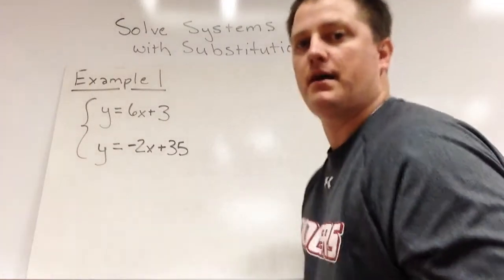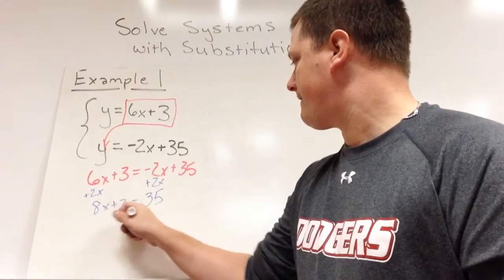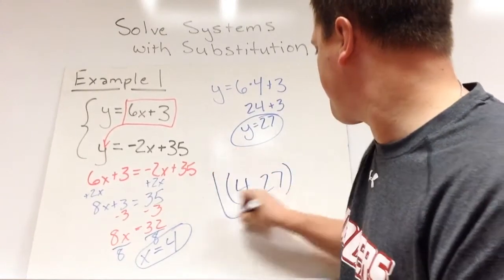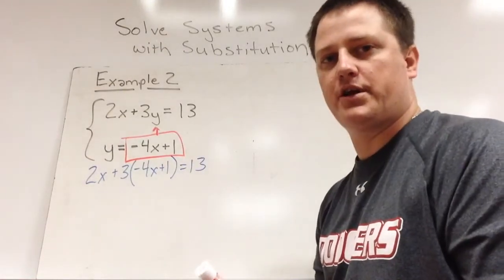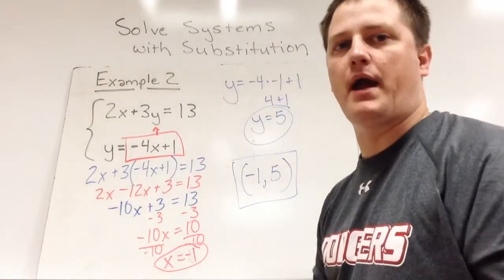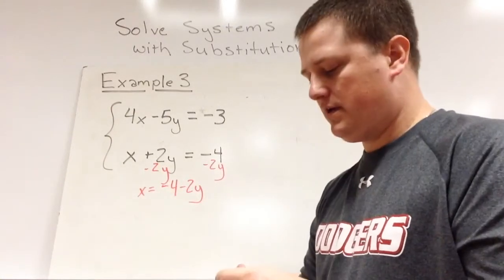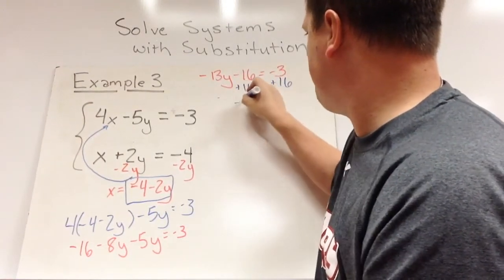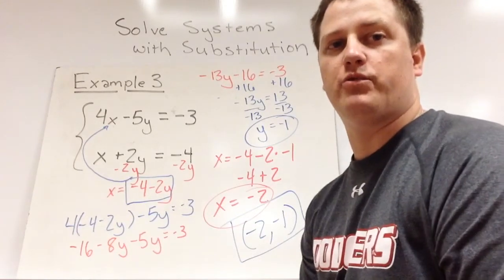Unit 4 Video 2 - Solve Systems with Substitution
Using substitution to solve a system of equations to find the intersection or solution.

Objective -
1.  Understand how to solve a system with Substitution.

Vocabulary -
1.  Substitution - putting equivalent expression in for a variable.